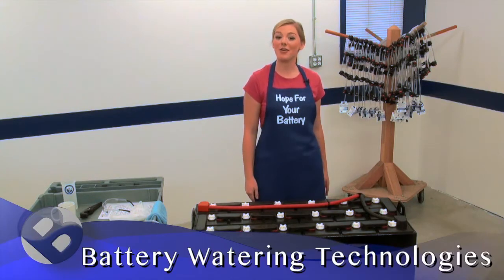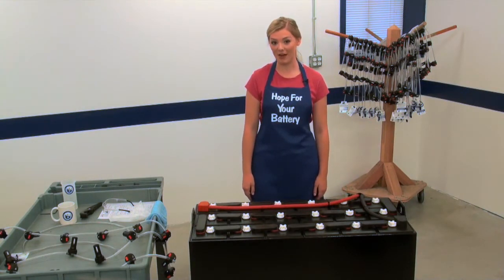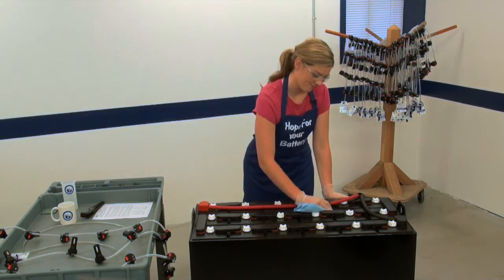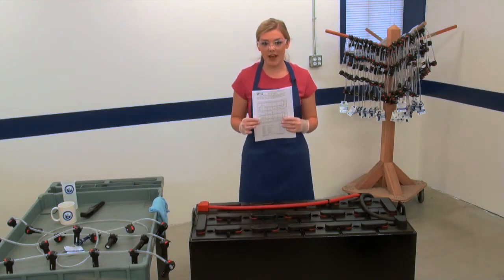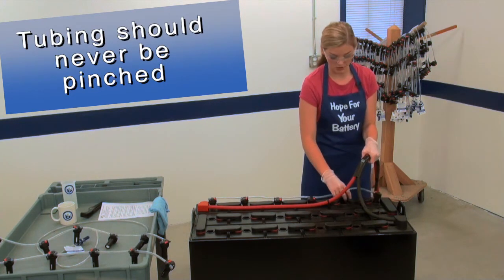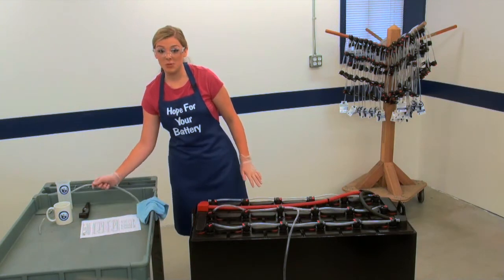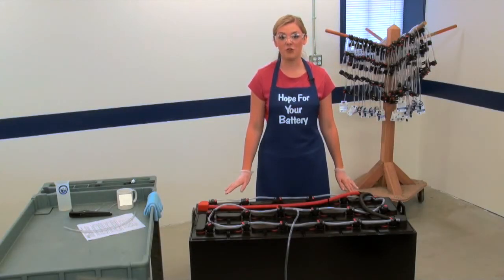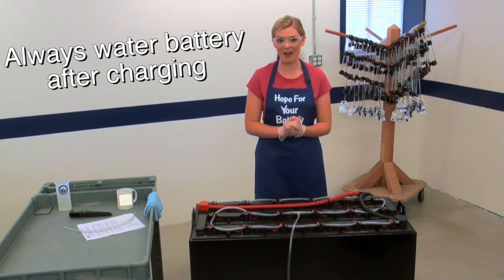How to install a PARTIALLY ASSEMBLED WATERING KIT on an industrial battery (BWT)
This video shows how to install a partially assembled battery watering system kit on an industrial battery. Battery Watering Technologies is the manufacturer of battery filling systems for industrial and golf car batteries. We also provide water delivery items such as water guns, tanks, and carts. Battery related accessories such as battery sensors and water controllers are also manufactured.